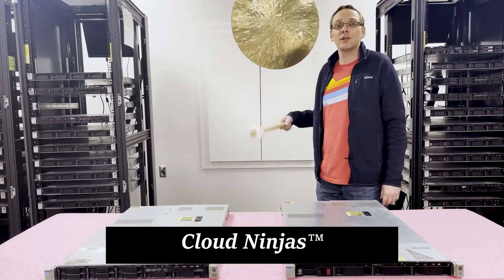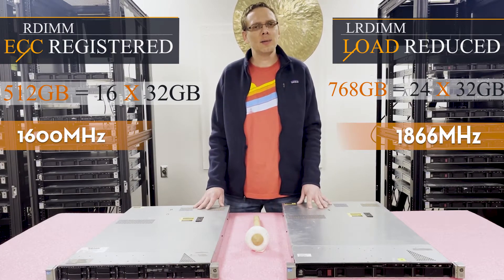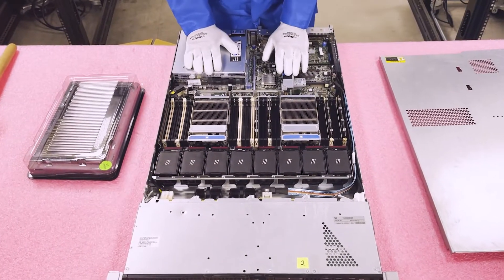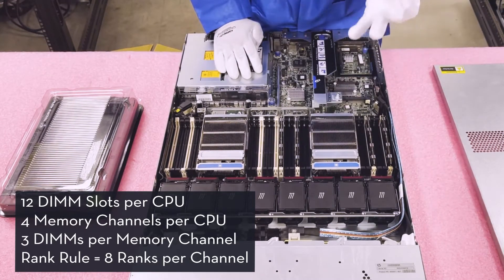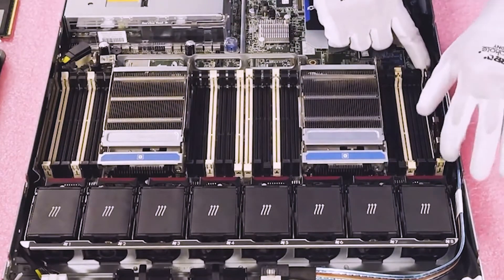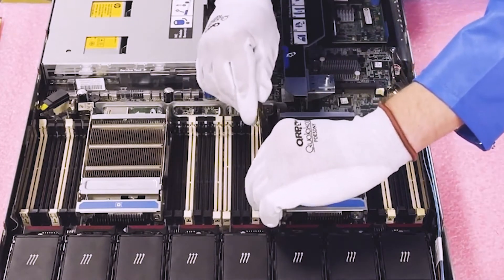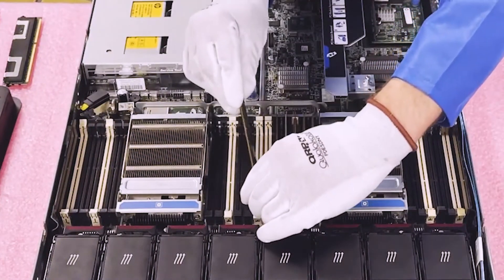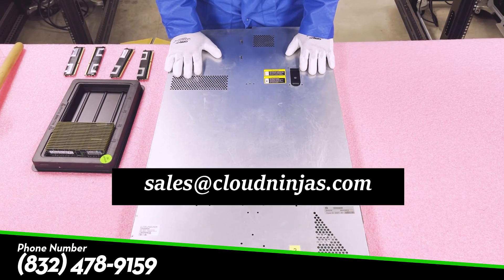HPE ProLiant DL360p G8 Gen8 Memory Spec Overview & Upgrade Tips | How to Configure the System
Learn more about HPE ProLiant DL360p Gen 8 (G8) servers with a quick system overview and how to properly load, configure & install your memory.  This 1U HP server has 2 x CPUs which are LGA2011 Sockets utilizing Intel E5-2600 v1 or v2 series CPUs.  There are 24 DIMMs slots.  You can utilize DIMM sizes of 2GB, 4GB, 8GB, 16GB or 32GB DIMMs and speeds of 1066MHz, 1333MHz, 1600MHz or all the way up to 1866MHz.  The HPE DL360p Gen 8 accepts two types of RAM.  ECC Registered, RDIMMs and Load Reduced, LRDIMMs.  You can max out at 768GB (24x 32GB) DDR3 PC3-14900L 1866MHz Load Reduced Server Memory.  ECC Registered maxes out at 512GB (16 x 32GB) DDR3 PC3L-12800R 1600MHz ECC Registered Server Memory.  What is the reason for only 16 modules will work when maxing out with Registered DIMMs?  This is because all 32GBs DDR3 ECC are 4Rx4 (Quad Rank) and this breaks the rank rule for HPE’s DL360p Gen 8.  We discuss the rank rule in depth as well as show the proper way to configure your server in our video.